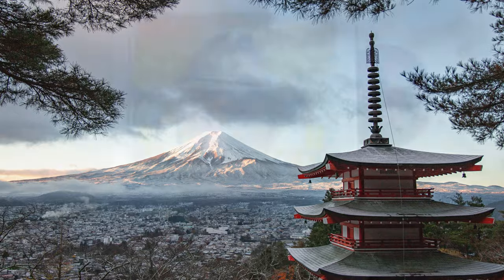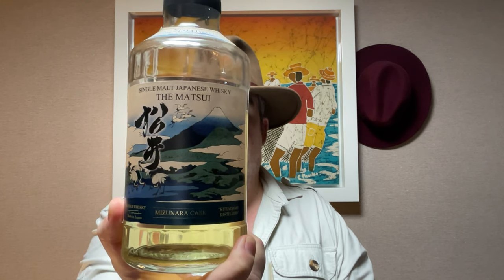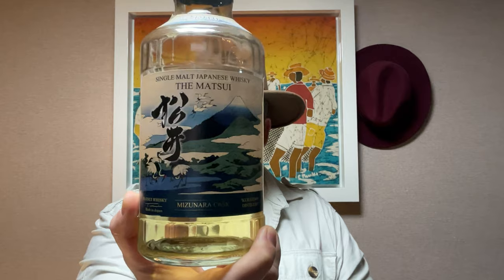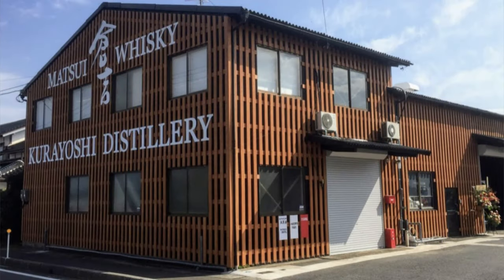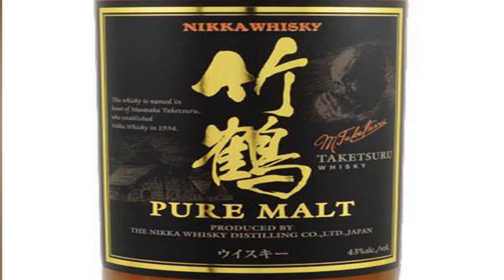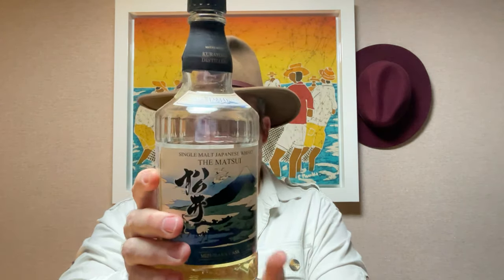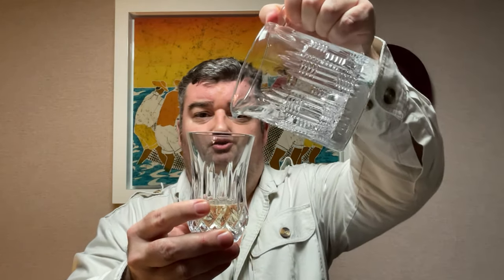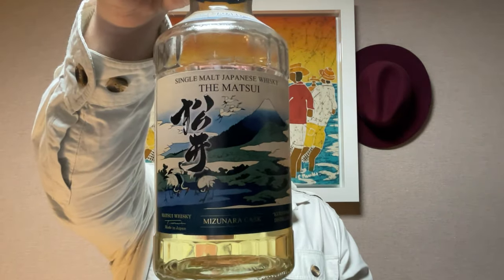Full Whisky Review : Matsui Mizunara Cask Japanese Award Winning Whisky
The Kurayoshi distillery is in the Tottori prefecture, northwest of Kyoto, on the foothills of Mt. Daisen. Is it really a single malt of Japan?  Let’s not get hot under the collar, but focus on the whisky itself.  Awarded Jim Murray’s 2929 Bible single malt of Japan.  Awarded Double Gold at San Francisco Word Spirits Competition 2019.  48%abv matured in exceptionally expensive and complex to use, Mizunara casks (native to Japan).

The design of the bottle label, is stunning, reflecting Katsushika Hokusai’s 36 View of Mout Fuji, detailing red-crowned cranes, native to Japan.

Tasting Notes:
In simple terms, it is a confused and wonderful whisky. Fruity, yet sour.  Smooth, yet dry. Peppery, but honeyed.  Let your mouth enjoy the senses.

Recommendation:
Naked as nature intended for the more mature palette.  Splash of water for the less mature palette, adding more than a wee drop to break the confusion and soften the 48%abv.